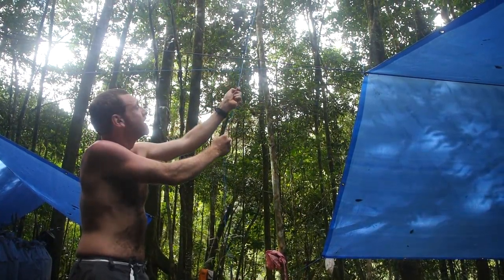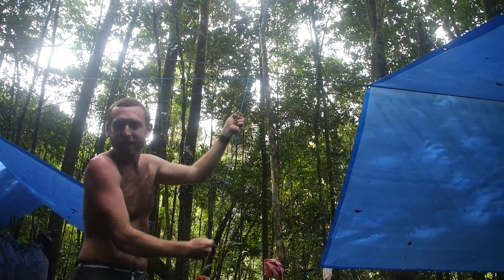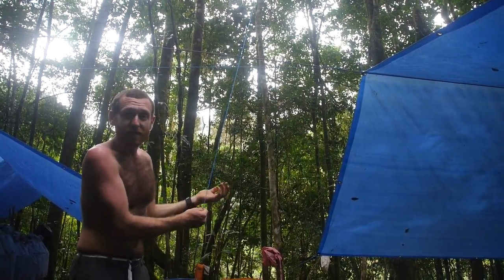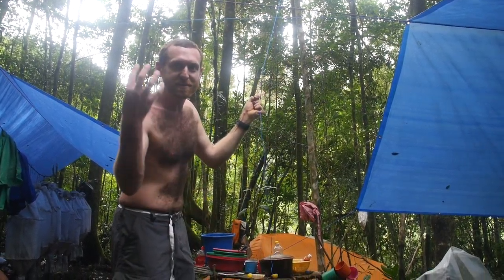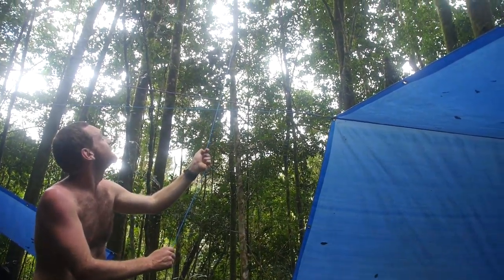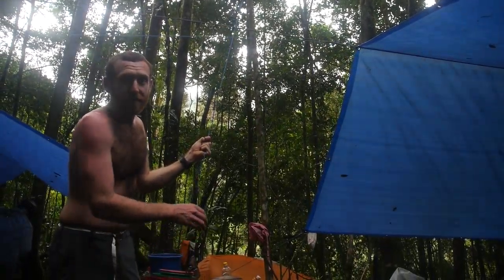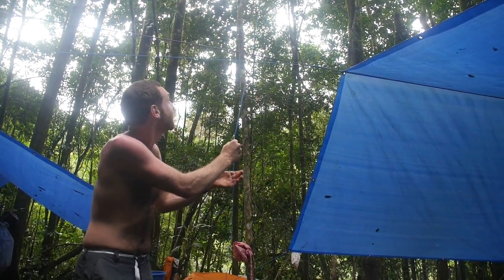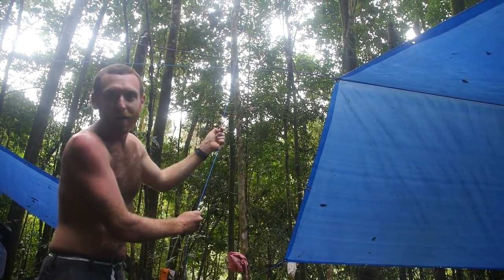Canopy Camera via Ropes and Bottle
Inspired by Public lab for the Hacking the Wild Project